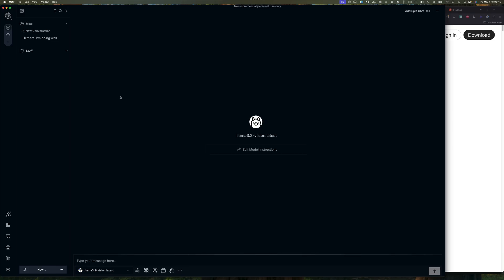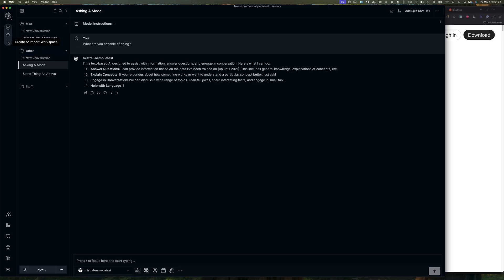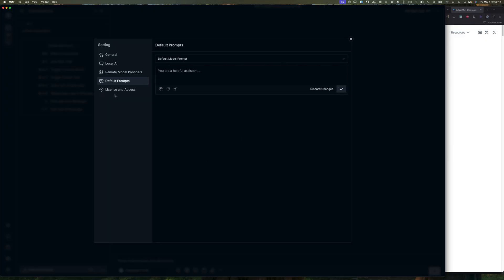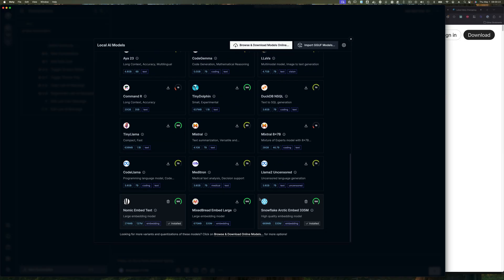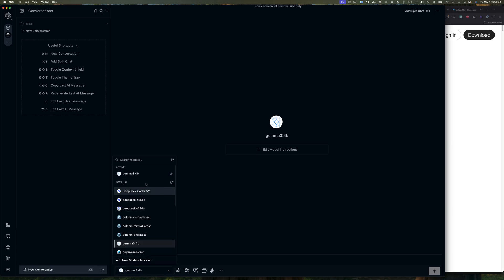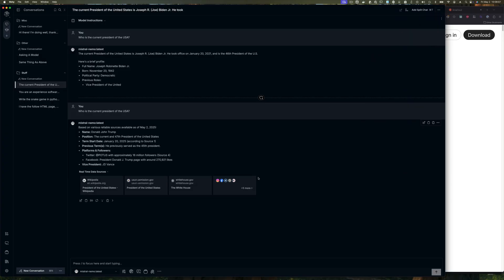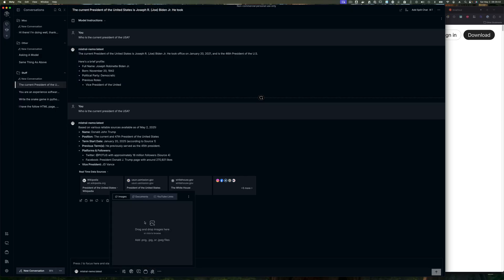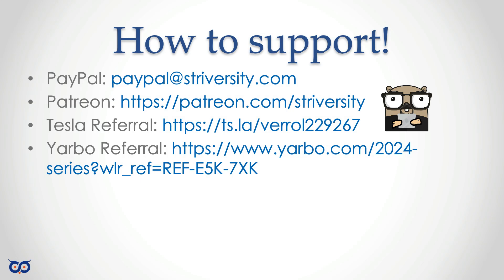Exploring the Msty UI: Workspaces, Knowledge Stacks, Multimodal & More! (Ollama UI) - Episode 5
Welcome back to Coding with Verrol! In this **fifth** episode of our series, we take a deep dive into the Msty user interface, exploring its many powerful features that make working with Ollama and local language models a breeze.

We'll start by understanding the organization within Msty: Workspaces, Folders, and individual Conversations. Learn how to create and manage these to keep your AI interactions organized.

Next, we'll look at updating Msty, accessing settings (including themes and model providers like OpenAI and Gemini).

A key focus will be the **Knowledge Stack** feature. See how you can add collections of files, notes (like Obsidian), or even YouTube transcripts to give your models specific context for generating responses. We'll also explore the **Prompt Library** for getting started with pre-written prompts.

Discover how to leverage **Real-time Data** to allow Msty to search the web and provide your model with up-to-date information, including seeing and managing the sources used.

Finally, we'll touch on other useful features like stopping generation, chat options (bookmark, export), **Splitting Chat Windows** for comparing models side-by-side, and a glimpse into the **Visual Chat Map** for understanding conversation branches. We'll also demonstrate **Multimodal** capabilities by having a model analyze a PDF document!

Msty is packed with features to enhance your local AI workflow. Tune in to learn how to unlock its full potential!